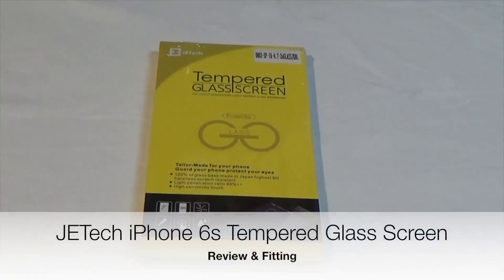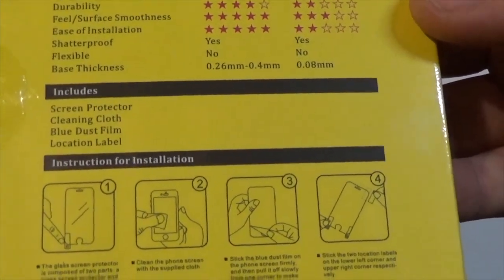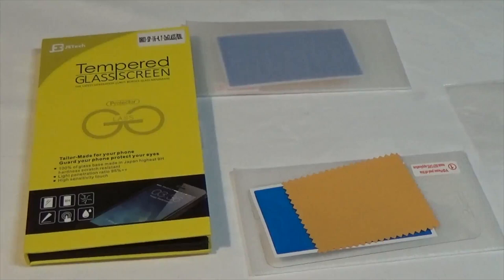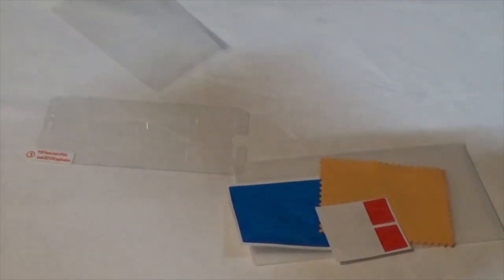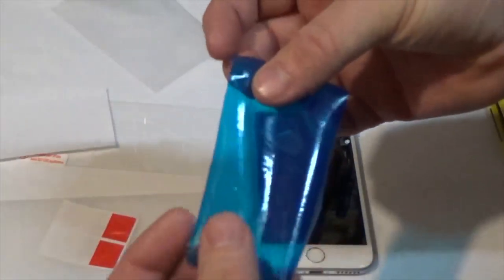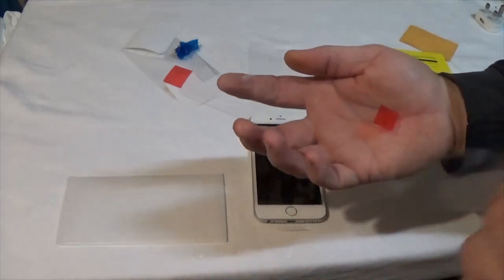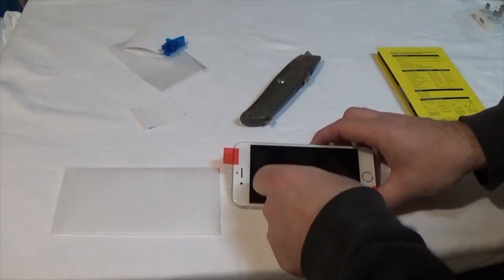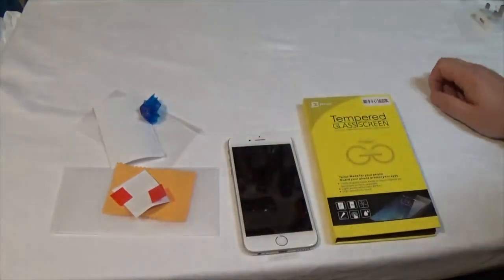JETech iPhone 6s Tempered Glass Screen Protector - Unboxing & Fitting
This is a video of me unboxing & fitting a JETech iPhone 6s tempered glass screen protector.

The JETech tempered glass screen protector is packaged well, thick cardboard with high density foam sandwiched in between. I was shocked on opening the packet that there were two screens in there! Yes two! What a surprise, i was only expecting one! So that was a big bonus, now it's different to your usual screen protectors this one isn't as flexible, as the title suggests it's an actual real life mini piece of glass that sticks over your original glass screen, acting as the sacrificial lamb and hopefully your original screen will be left untouched. I did read other reviews and people think quite highly of this product, someone even said on dropping her phone screen first onto the floor it shattered. The screen protector that was, the iPhone screen was absolutely fine! Having a second one ready to go i assume she would have just picked the old shattered pieces off and just replaced it.

Fitting it was very easy and unfortunately you still do get air bubbles but nowhere near as many as the thin screen protectors, but my bubbles (I had two) one disappeared after a little wiping with a cloth and the second one disappeared overnight. So I am well happy, an actual screen protector on my phone with NO yes NO bubbles on the screen! Well impressed!

If you like what you see and hear, you can buy one of these from Amazon, via the following

I hope you enjoyed the video! Please check out my iPhone playlist for other accessories and bits on iPhones.